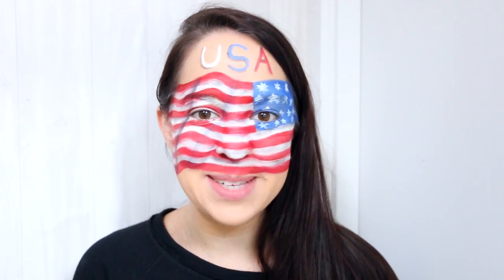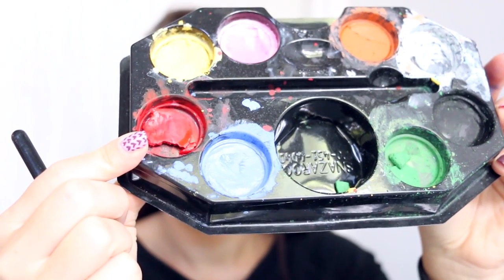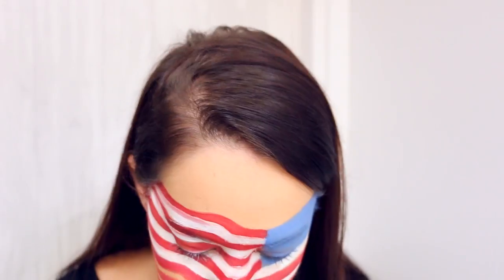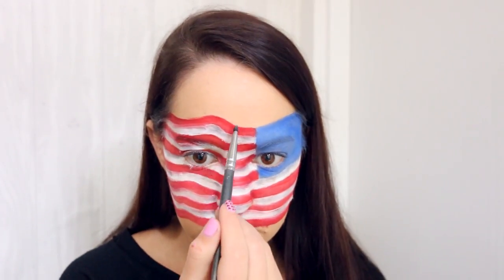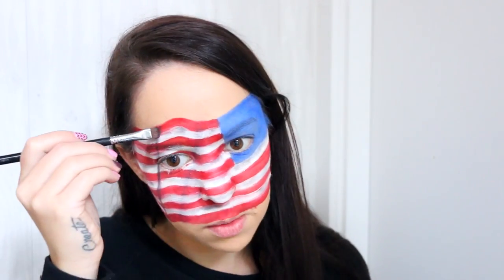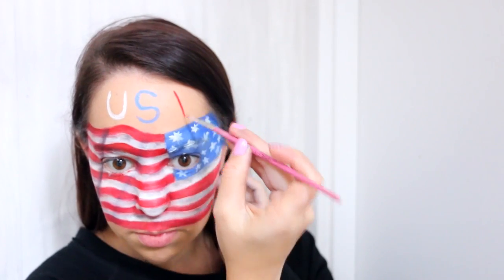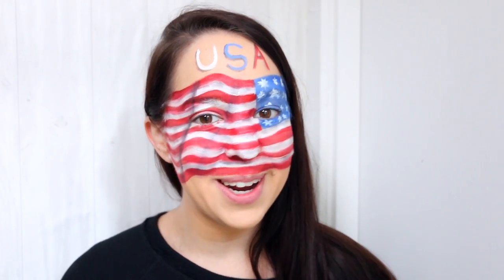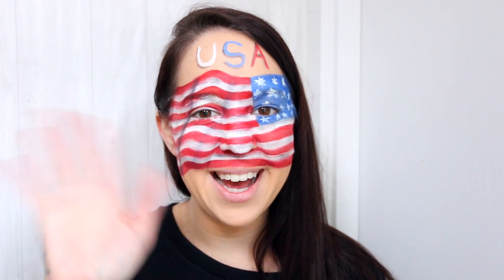4th of July Makeup Face Paint for the Extremely Patriotic! by EyedolizeMakeup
Hey Eyedolizers! Today I created an American flag face paint for those of you who want to wear your patriotism with pride :)

Enjoy your celebrations!

PRODUCTS USED:

Snazaroo - Blue & Red Face Paints
Mehron - White Face Paint
Madam Glam - Star Gazer Eyeshadow